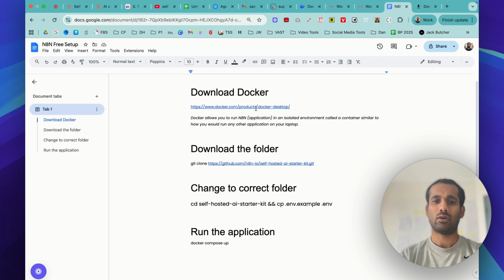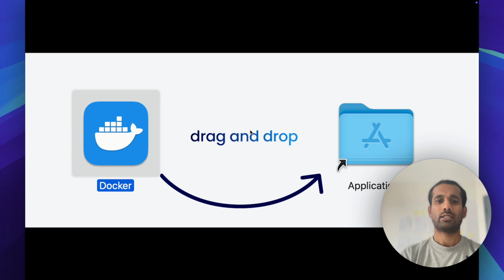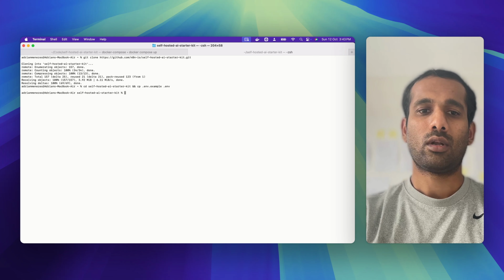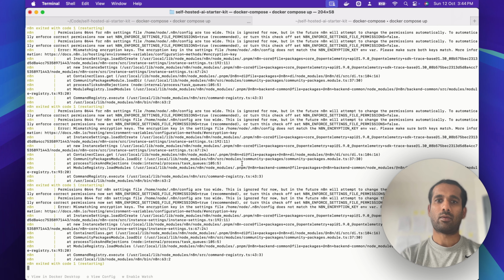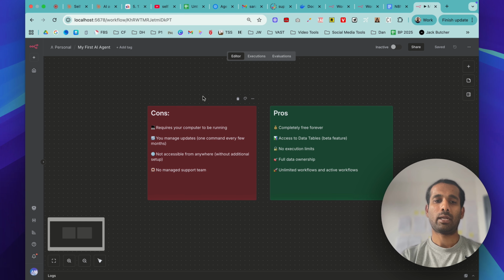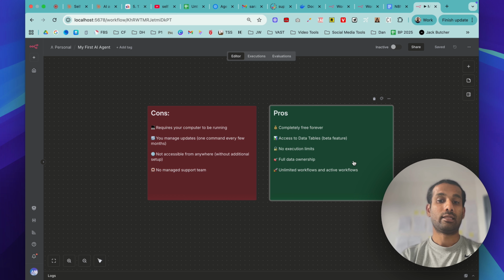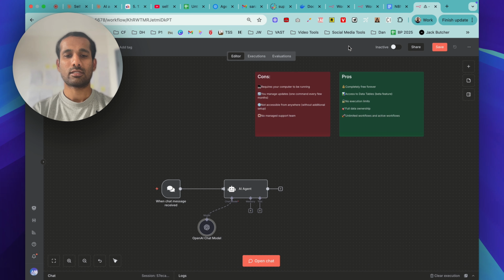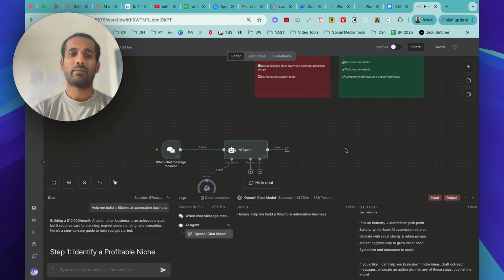How To Self-Host N8N (without €20 monthly fee)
P.S. In this video when you visit localhost:5678 for the first time, it will ask you to setup an account, you just need to enter your name, email and a password.

👇 How To Get Your OpenAI / ChatGPT API Key (Make & N8N)